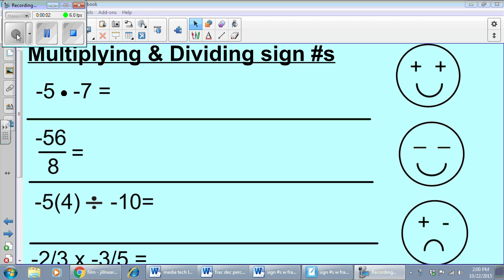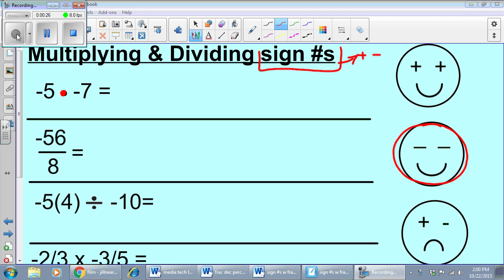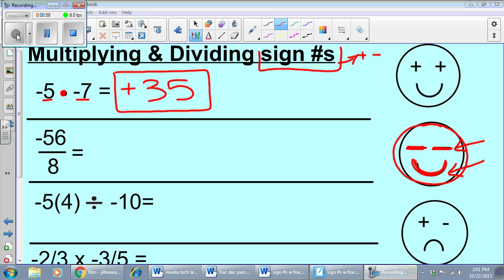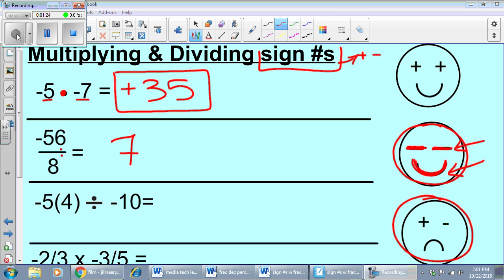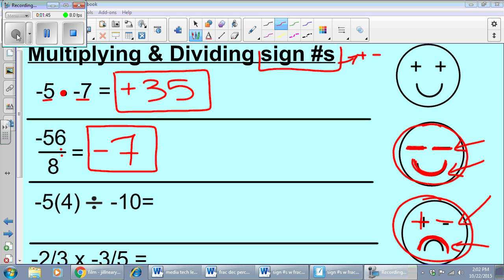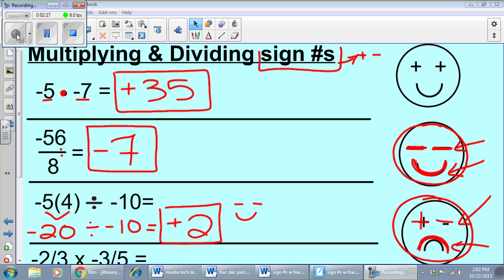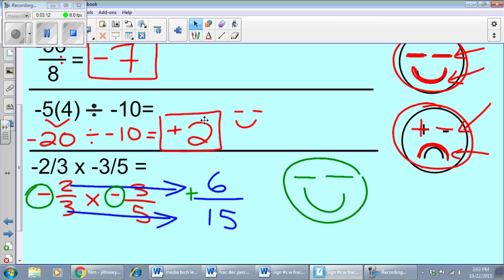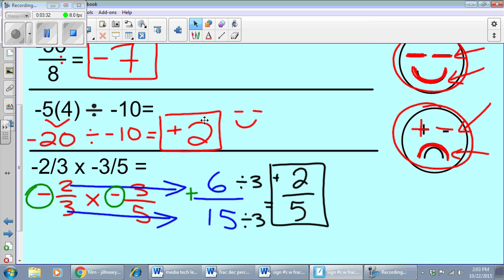mul & div sign